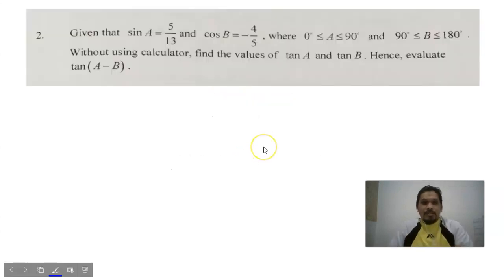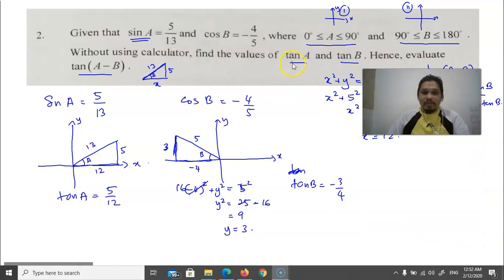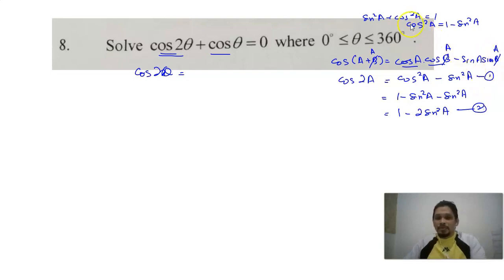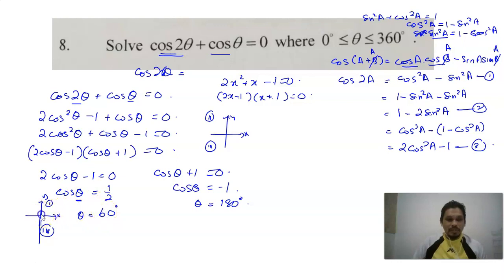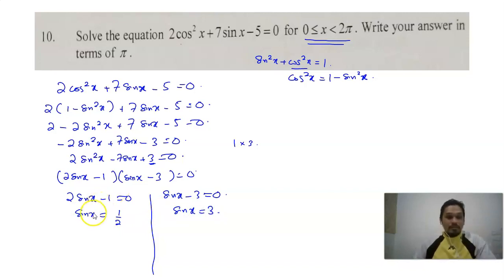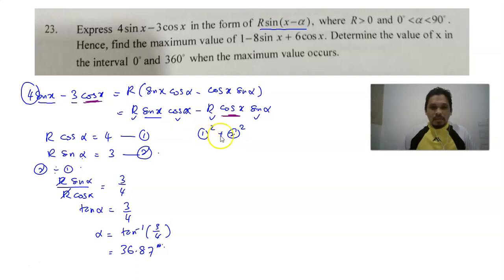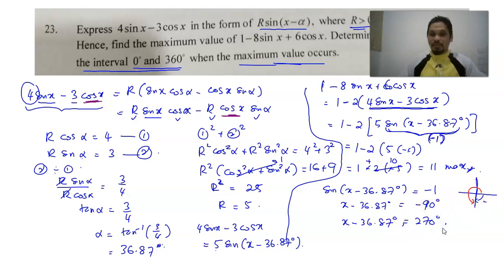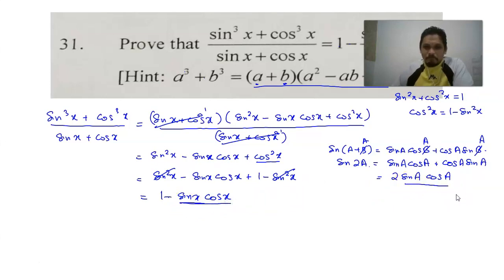SM015 PSPM Questions Topic 7 Trigonometric Functions